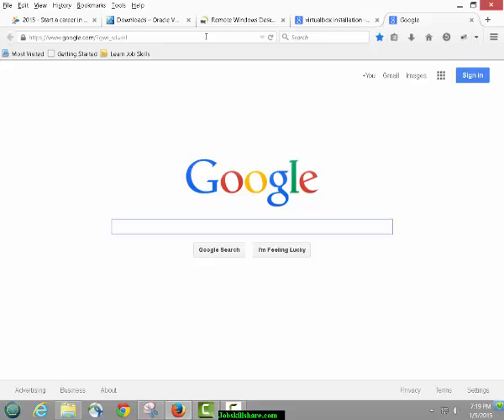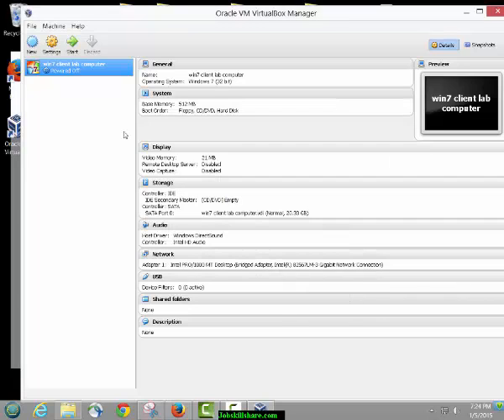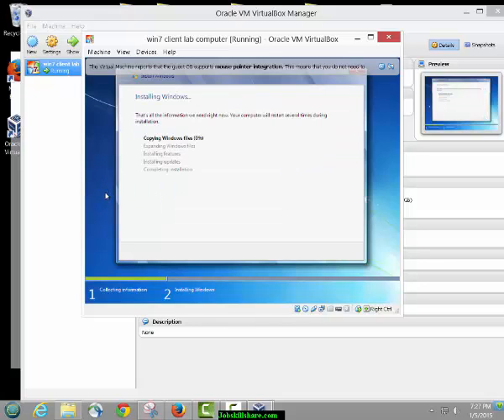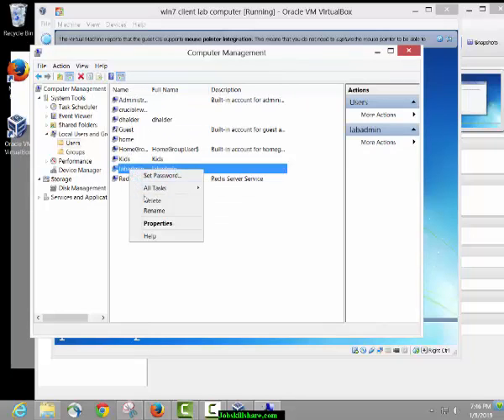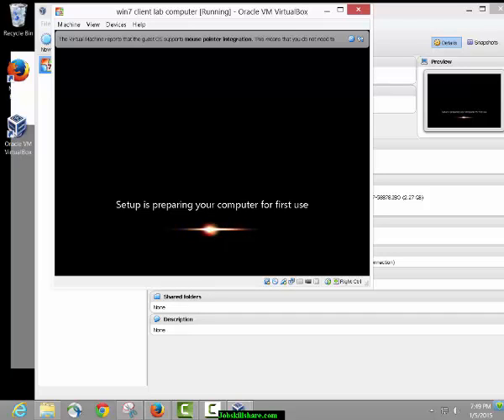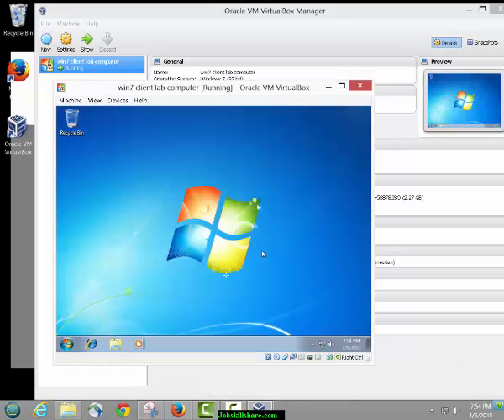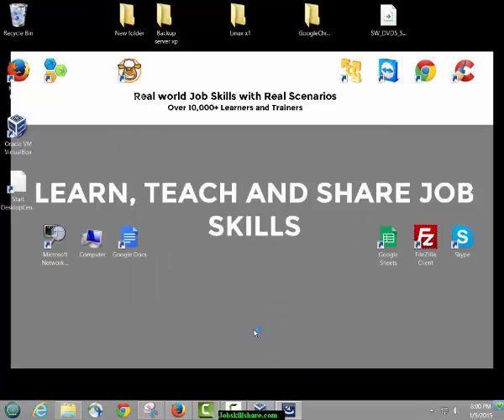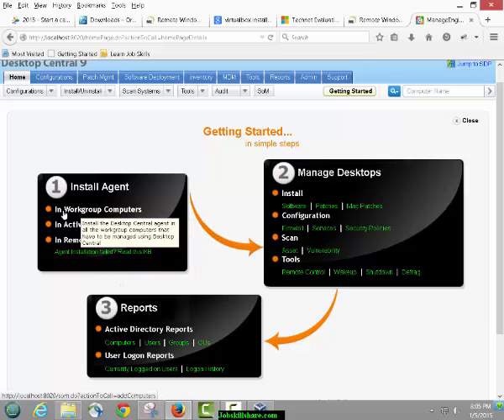Computer Lab Technician Course Section 2 Part 2